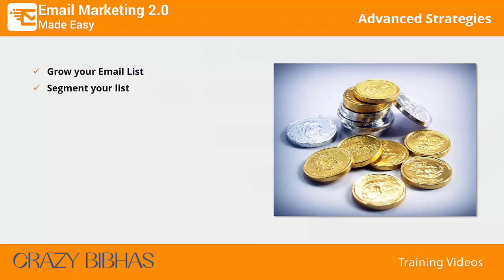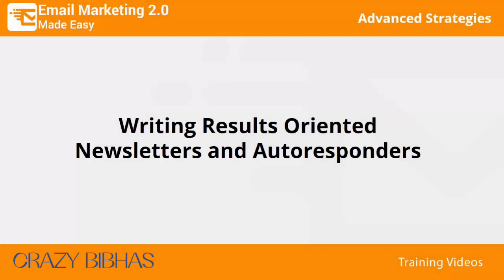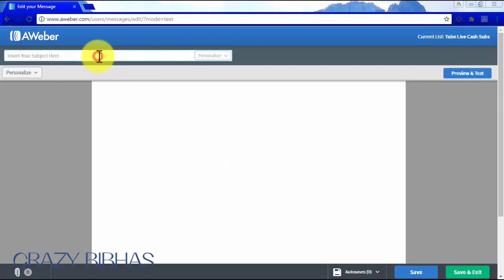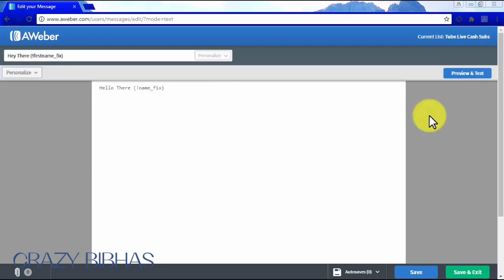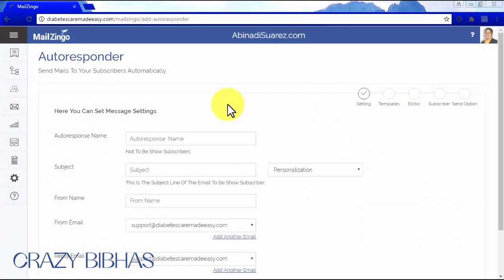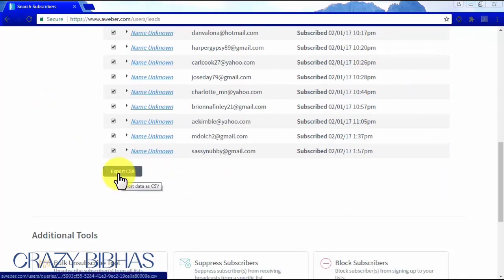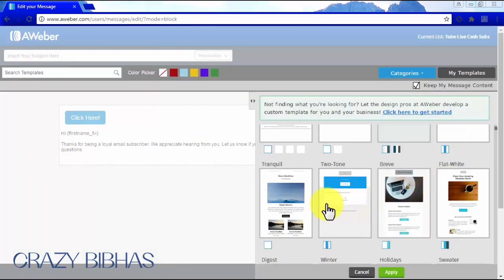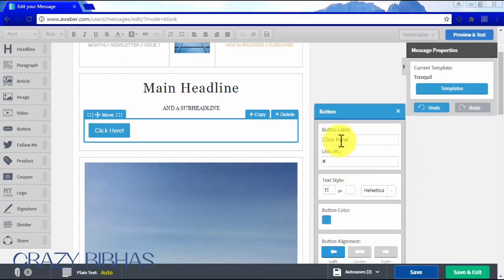Instant Earning Method On Email Marketing 2.0 Made Easy Video Upgrade. Continue.... part -4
make money#

email marketing#
facebook marketing#
make money online with bibhas#

crazy bibhas#
email marketing fo beginners
email marketing full time job
email marketing tools
earning
free course
money